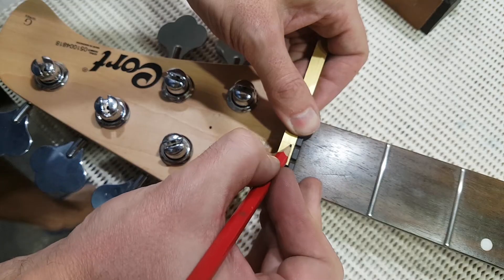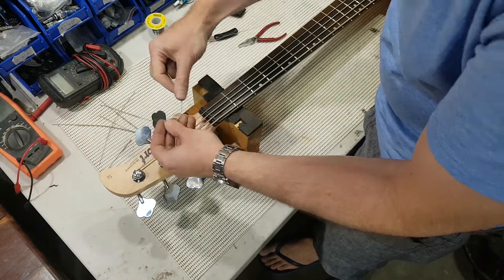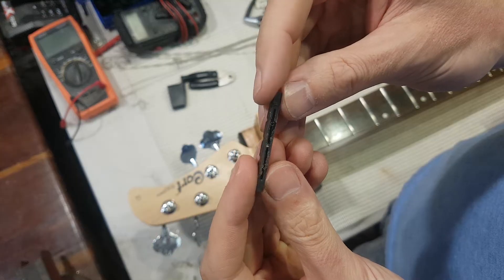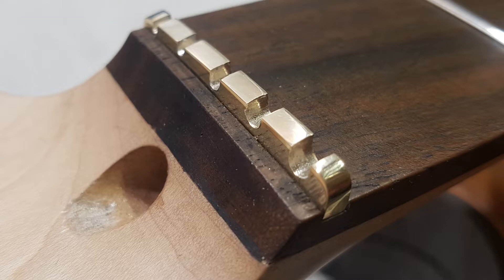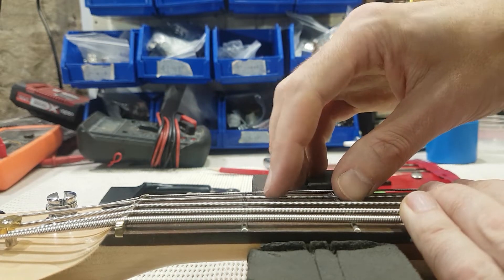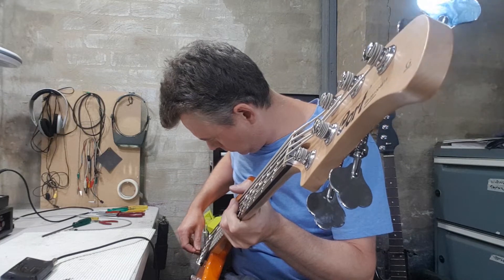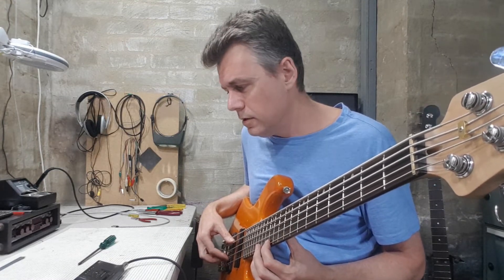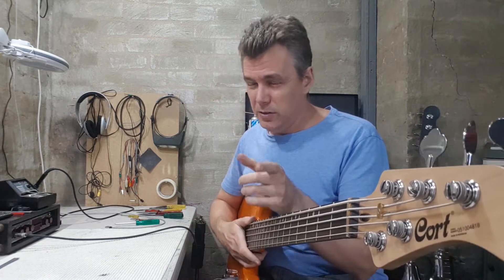How To Set Up A Bass Guitar, How To Make A Brass Nut (Project Berocca Part 6)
In this episode Berocca gets a set up, and I also make a new string tree and nut from brass.